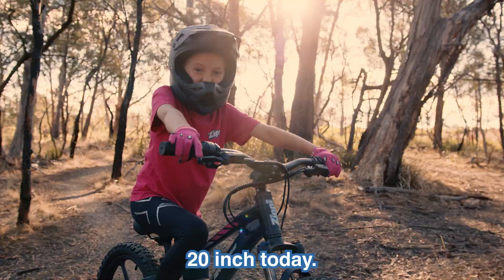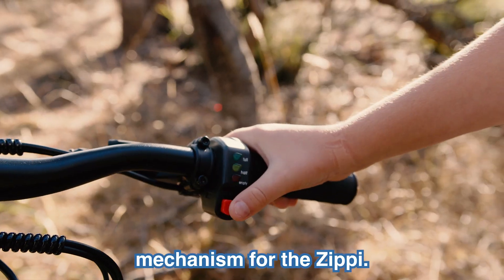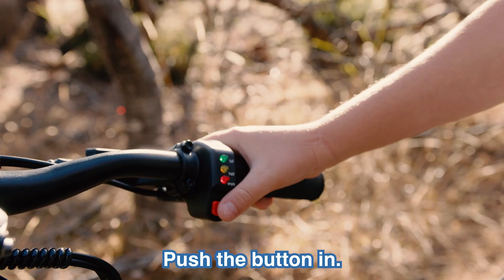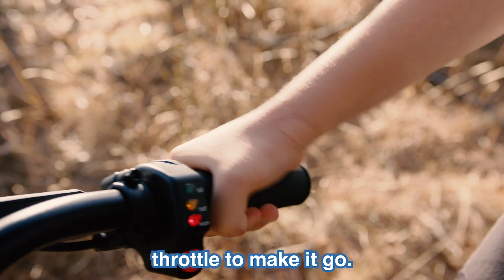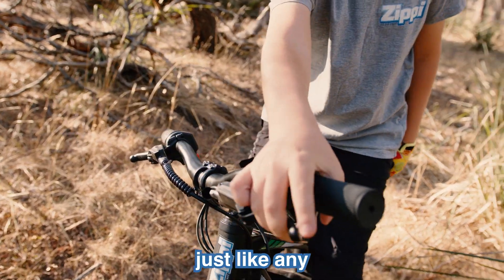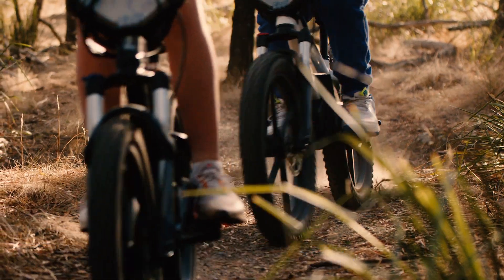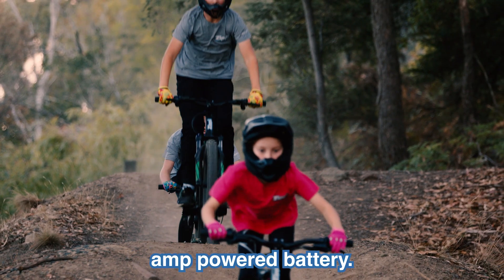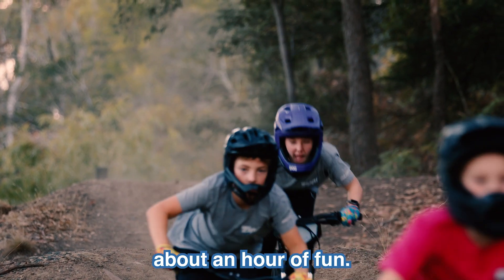Zippi Rippa E-Drive 20inch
Probably one of the most exciting developments for kids electric bikes has been e-Drive Tech, this allows us to have the motor and drive assembly within the rear wheel so that there are no other moving parts. This eliminates most maintenance, wear and tear and adjustements that are normally required as we do not need a chain, external motor or any of the extra parts that the traditional bike had.
This means a longer lasting bike that is totally silent and as we can build the motor in the wheel we can have higher torque and top speeds which makes the bike more responsive and smoother to use.

Features of the Rippa E-Drive 20" Include:
- Manitou J-Unit Machete Front Forks with 80mm Travel
- Full Aluminium Frame with Proprietary shaped tubes
- 20" Aluminium Wheels with Sealed Bearings and Pneumatic Tyres
- Hydraulic Front and Rear Brakes
- Speed Selection from 20km/h to 40km/h
- Quick Release Battery
- 5.0ah Battery Standard